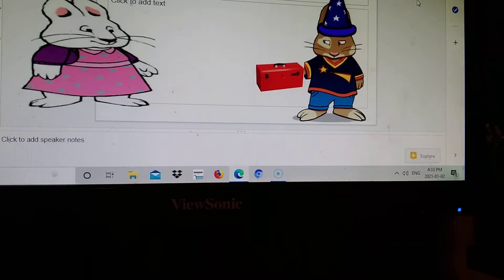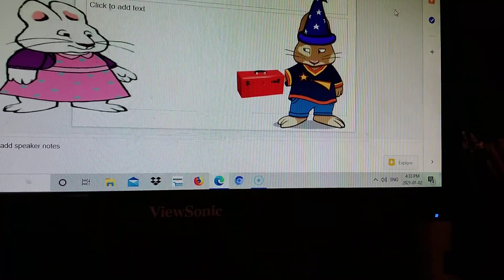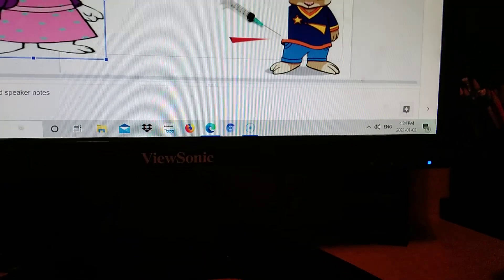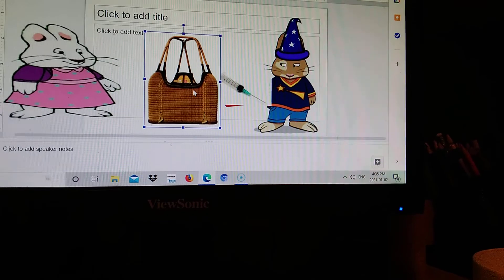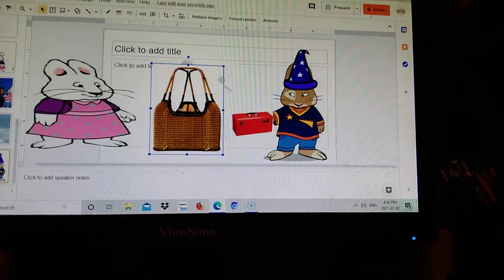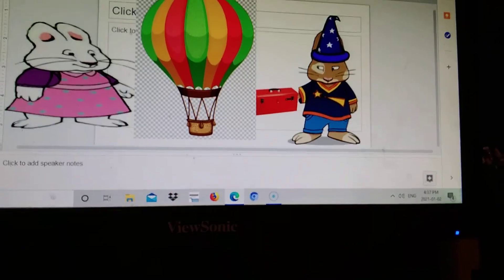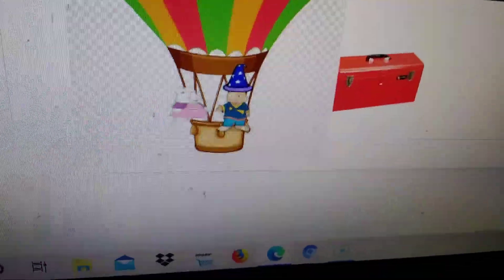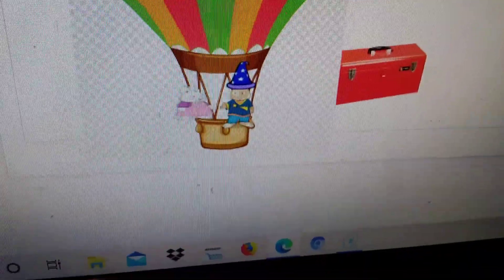Max and ruby. the wizard of oz. Episode 10. Build a hot air balloon